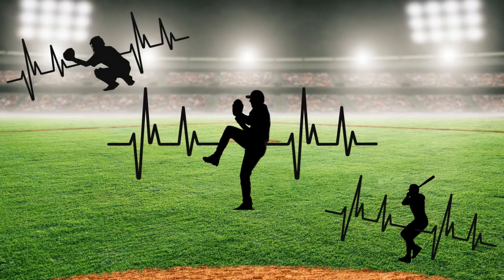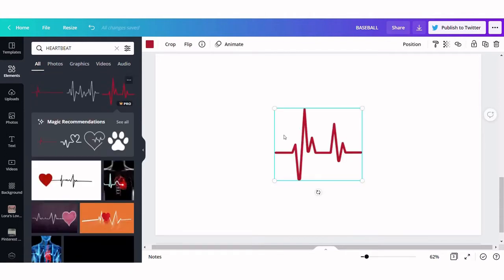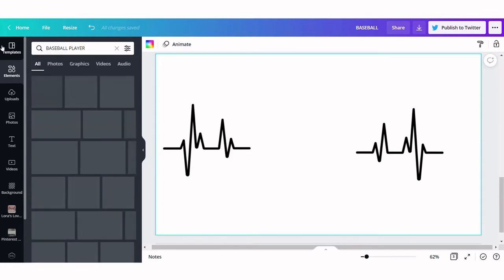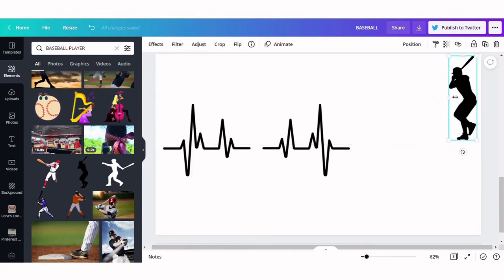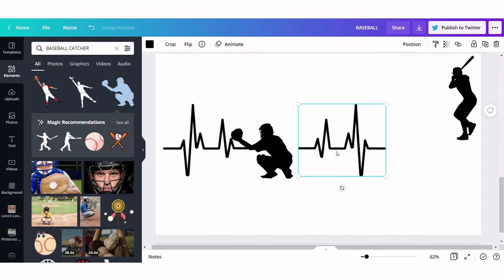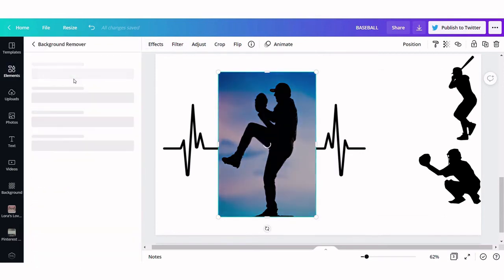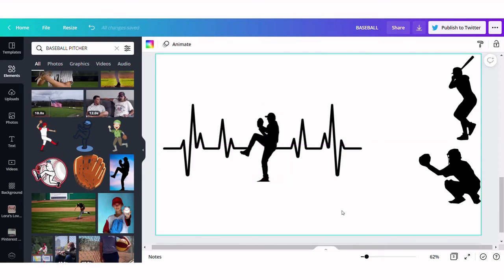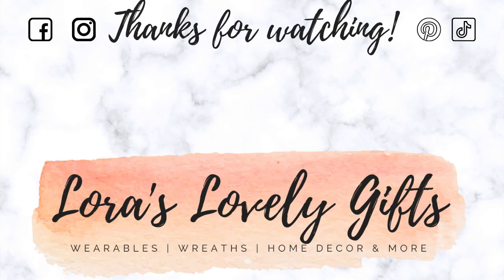Baseball Heartbeat Design Using Canva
I created this baseball player/heartbeat design using Canva.  See how you can create this design and other personalized SVGs/PNGs!

I make wreaths, wearables, home decor, and so much more.
What other types of designs/features would you like to see explained?